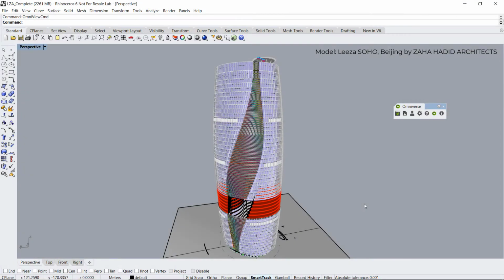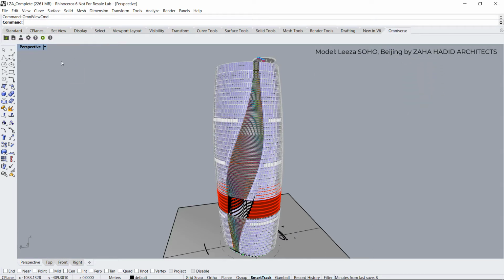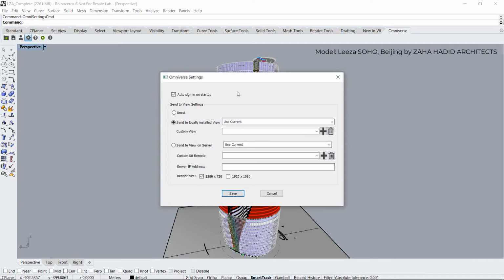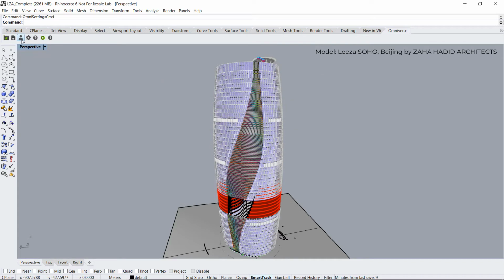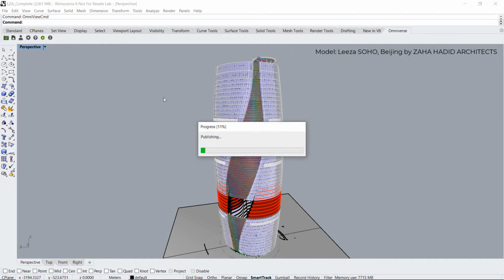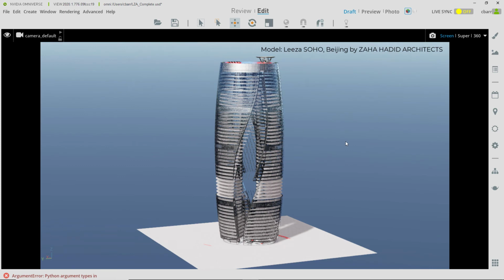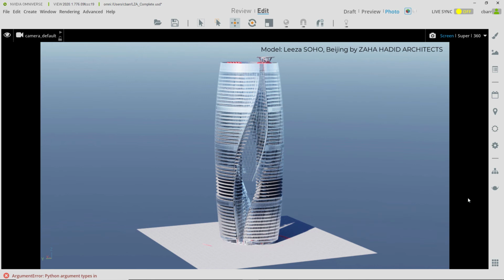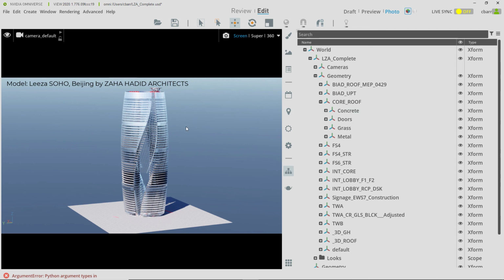Omniverse Rhino Plugin to View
This video shows the workflow for sending models to view from rhino via the Omniverse Plugin.